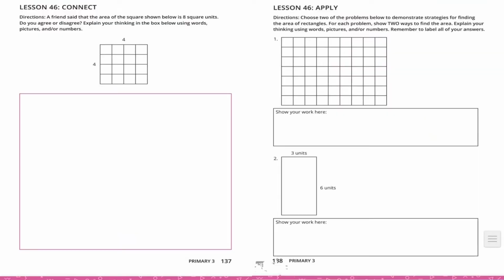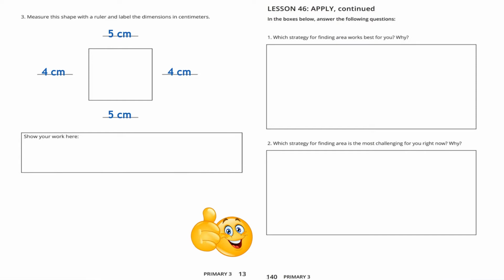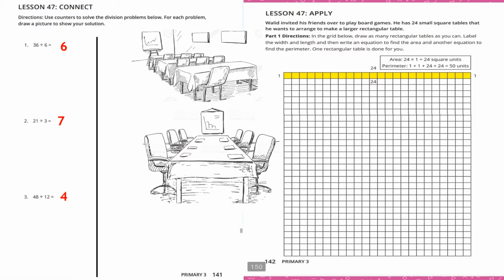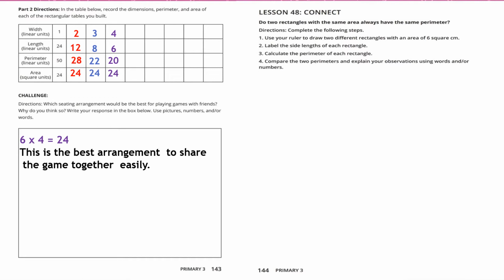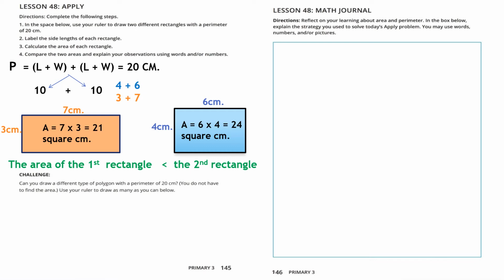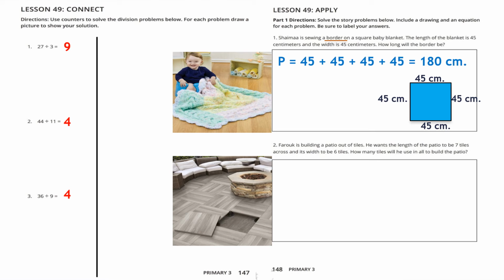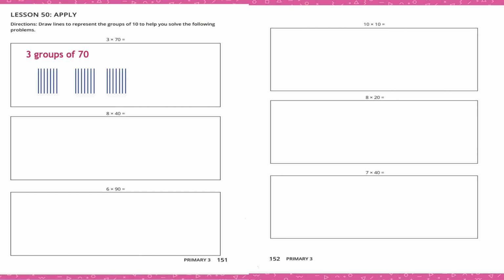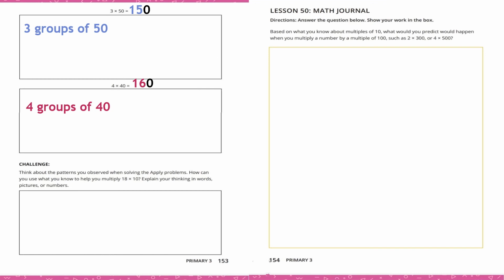gr 3 ch 5 lessons 46 to 50